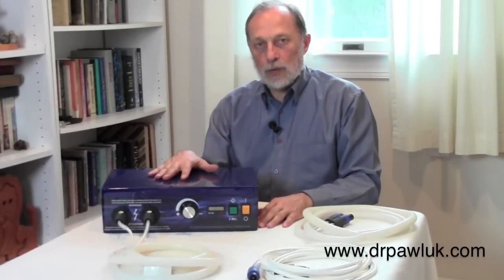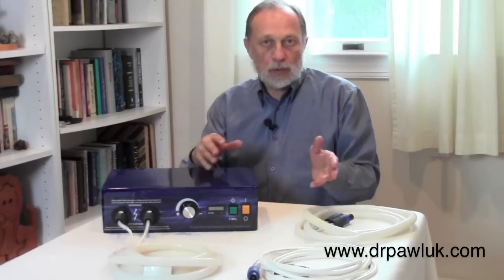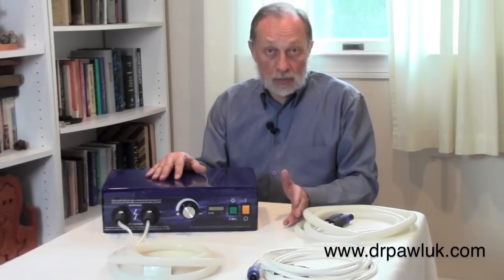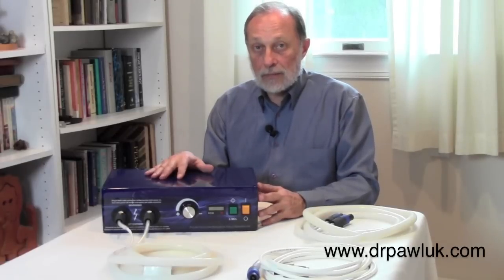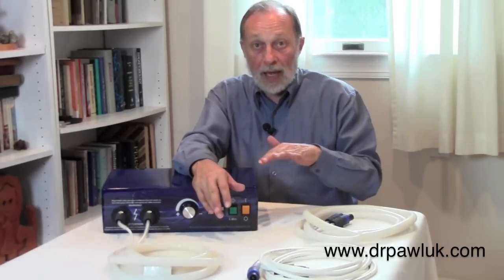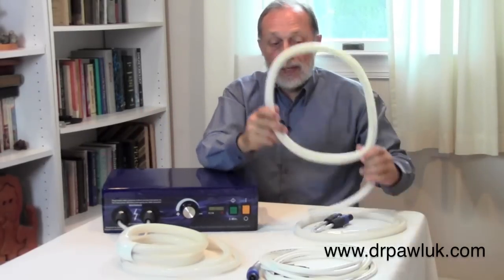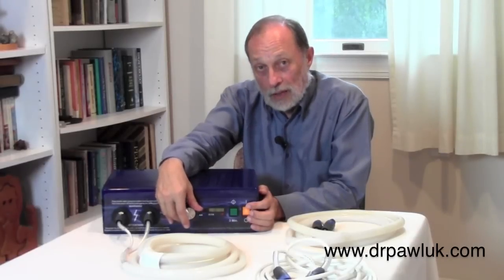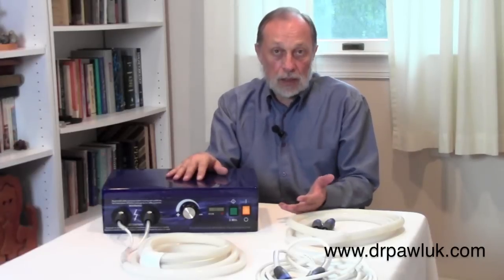PEMF-100 Introduction by Dr. Pawluk (High-Intensity PEMF)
The PEMF-100 is a high-intensity PEMF system for local and whole-body applications and is generally used by clinicians.

Ther PEMF-100 can be very strong PEMF, so much that it can be used by veterinarians as a PEMF for horses or other animals. The PEMF-100 was designed to produce a very high-intensity field that penetrates the entire volume of the body with a variable frequency. One of the best features is the ability to change the frequency and adjust the settings based on the person's needs. The PEMF-100 has a high enough intensity that it can actually cause muscles to contract. Sometimes it is necessary to use it for that purpose and activate the muscles.

This whole body PEMF machine has a single program, with impulse rate (pulses per second) dependent on the intensity level chosen. The higher the intensity, the slower the pulse rate will be. At the lowest intensity, pulse rate is close to 4 pulses per second and at the highest intensity pulse rate is slower than one pulse per second.

The maximum intensity of the system is 9,360 Gauss (936,000 microTesla). Most people will not use the system at that level. Even at half-power, this unit is capable of producing muscle contractions in the user.

Treatment time depends entirely on the user and the condition being treated. The newest model of the PEMF-100 has an adjustable timer that can be set for between 1 and 10 minutes.

This system is known by a few different names: PEMF-120, PMT-100, DeltaPulse, etc.

▬▬ WHY PEMFs? ▬▬